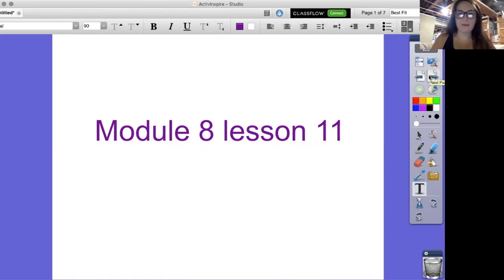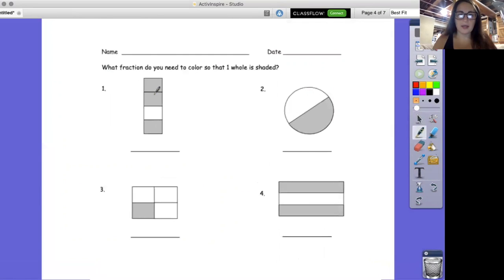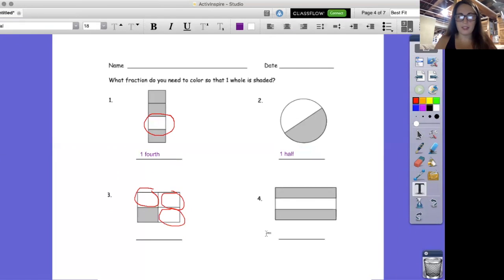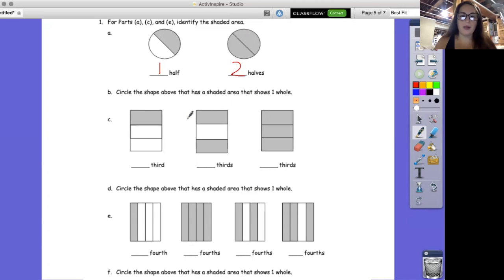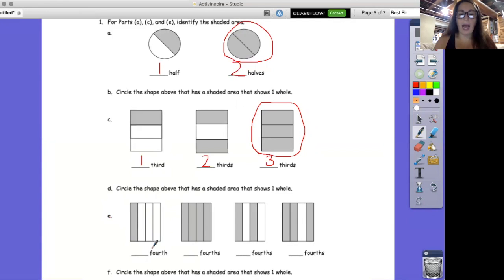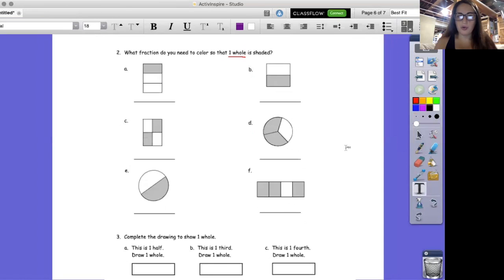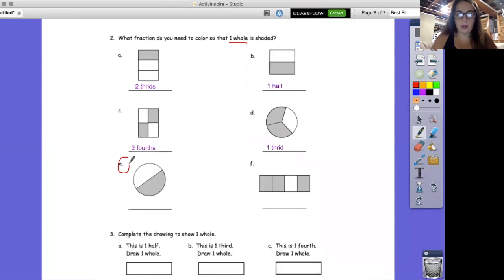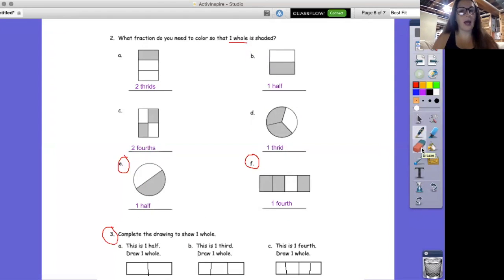Module 8 Lesson 11